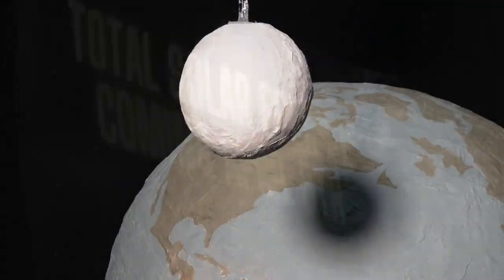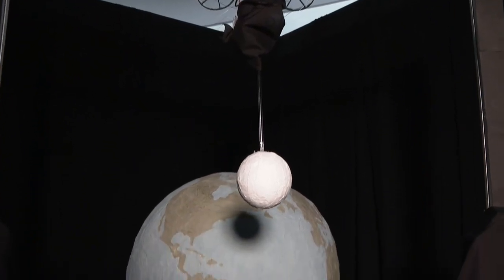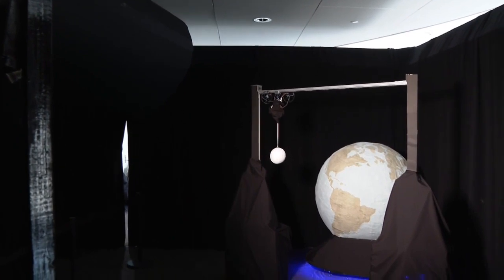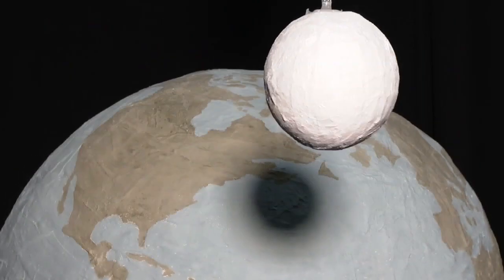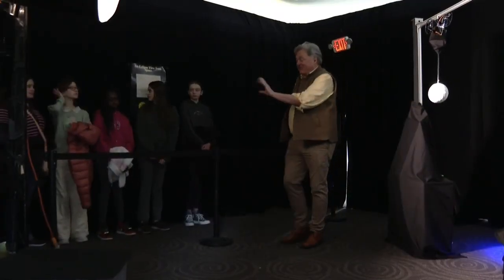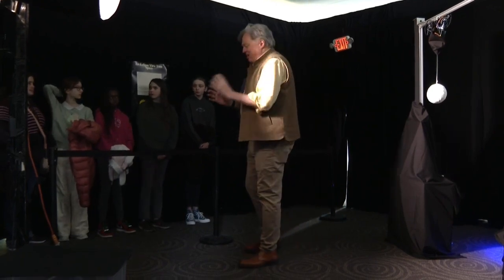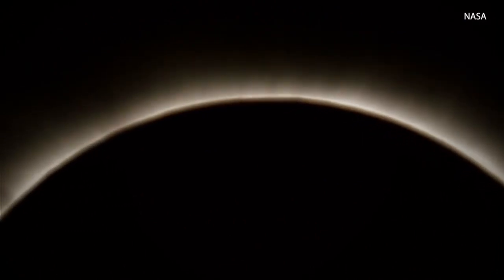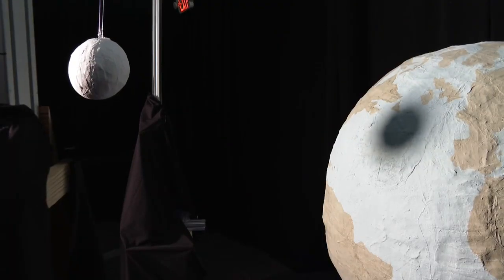Brown University physics students make replica of eclipse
With some plaster, metal rods and a whole lot of knowledge, first-year physics students at Brown University spent months working to bring the total solar eclipse to your fingertips.